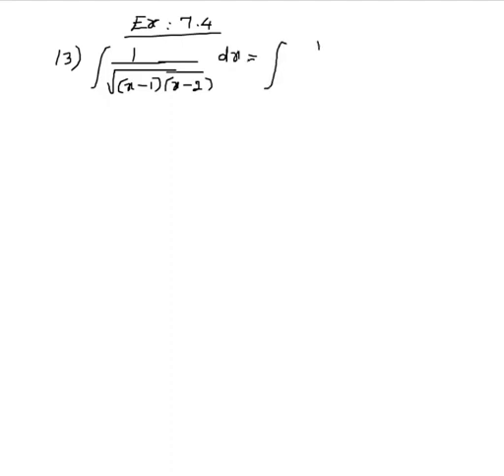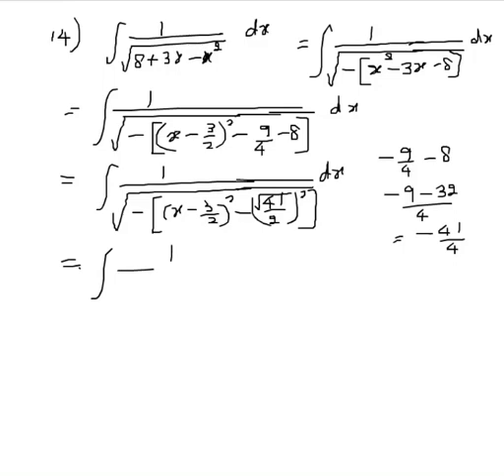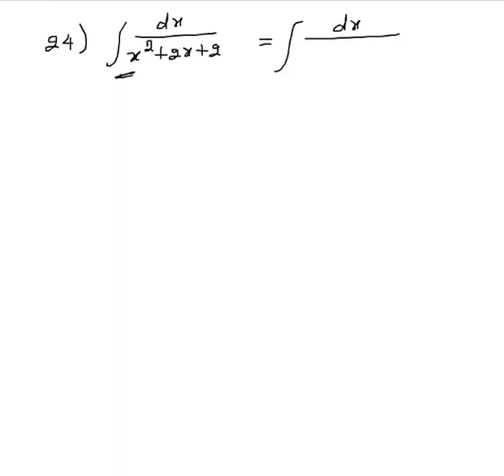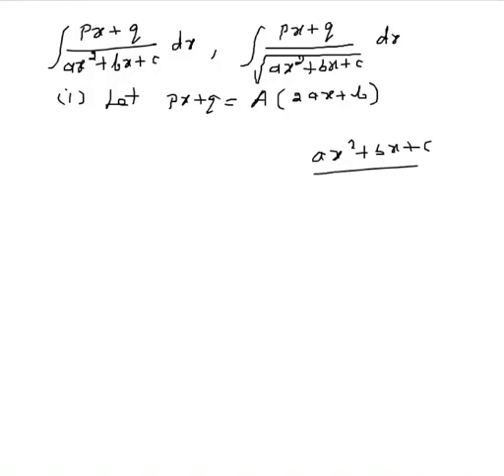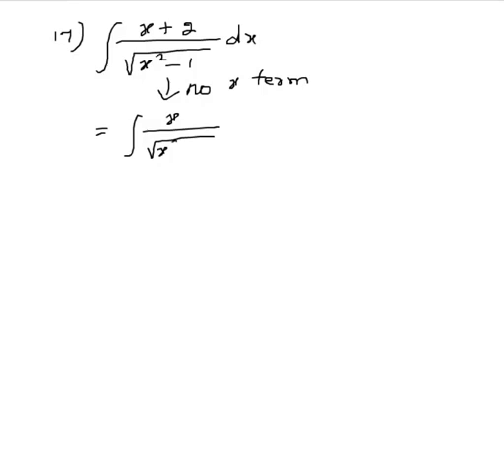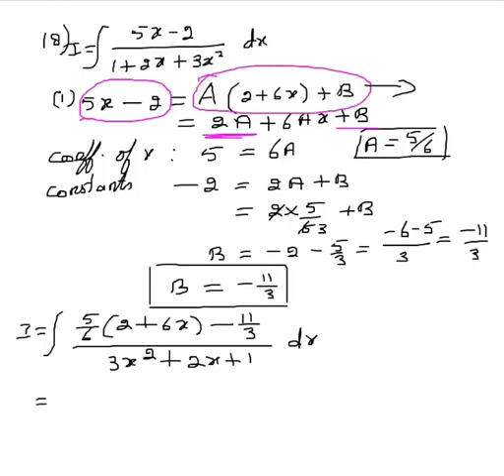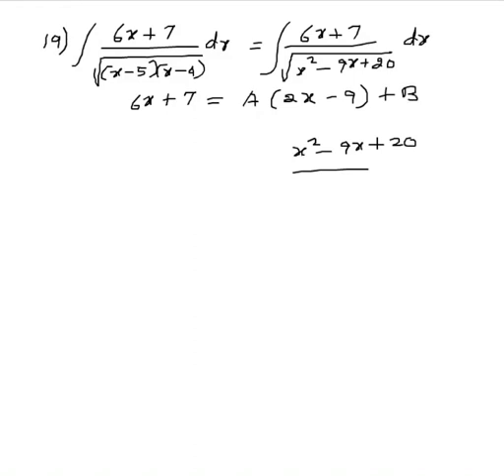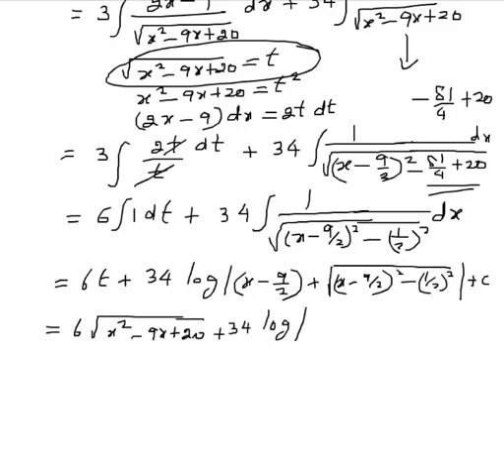CBSE Class12-Chapter 7-Integrals-Part 7/23-Ex 7.4 Qns 13-19, 24 & 25 (NCERT)-MA academy